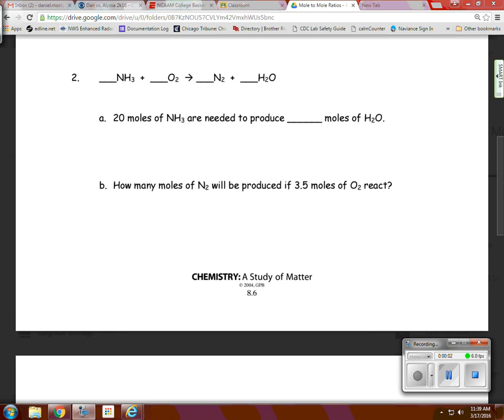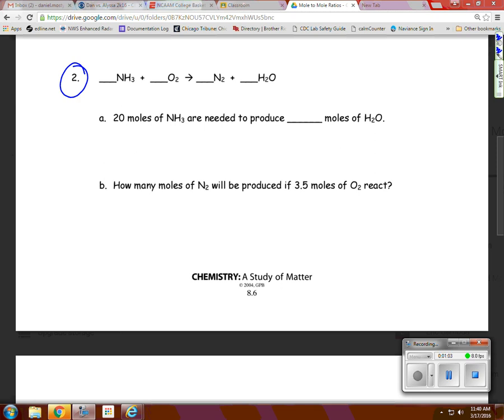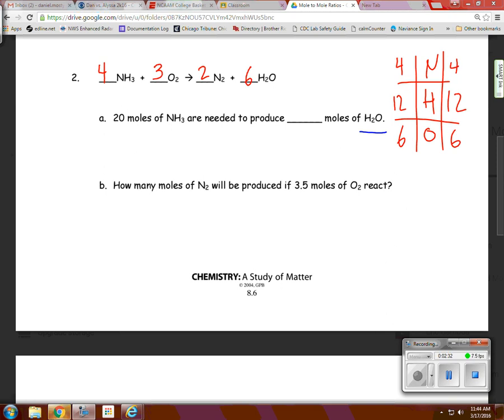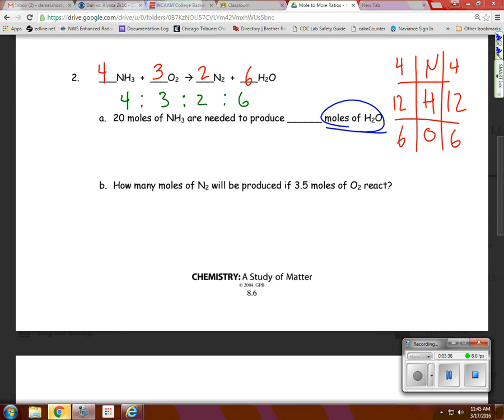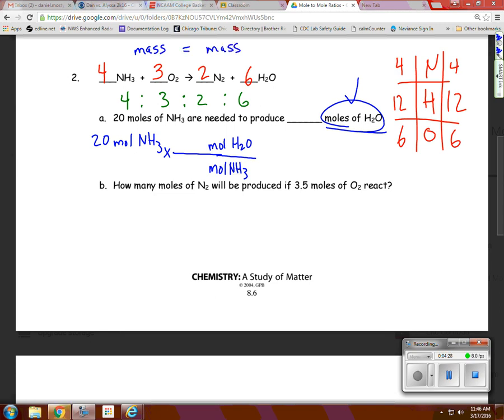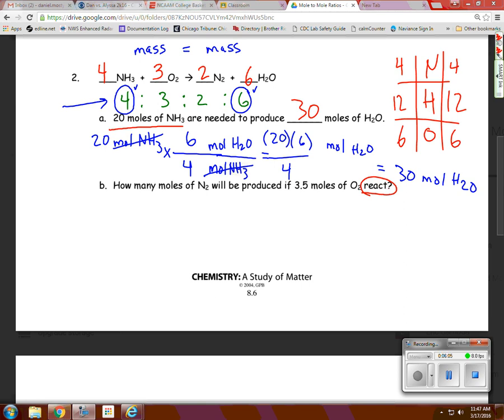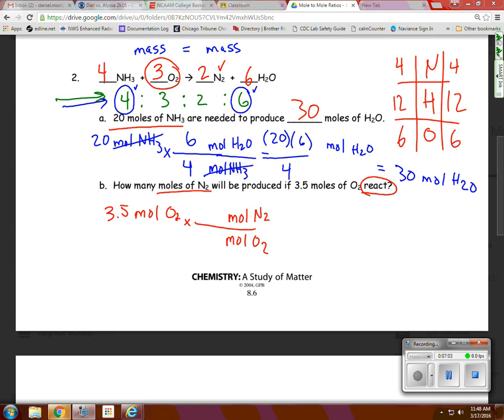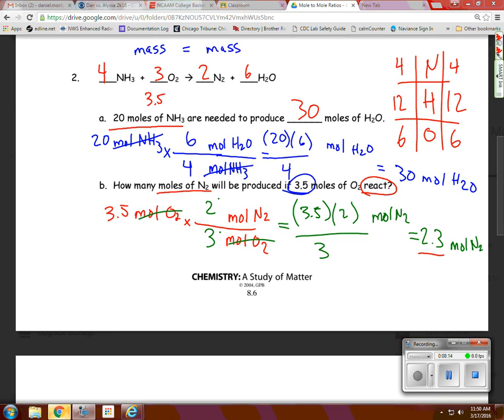Mole to Mole Ratios with Math